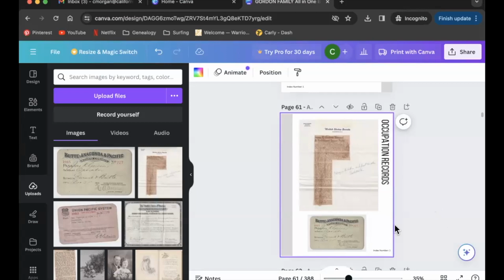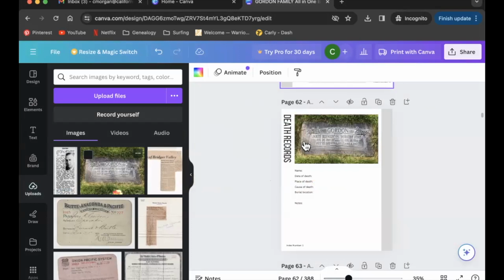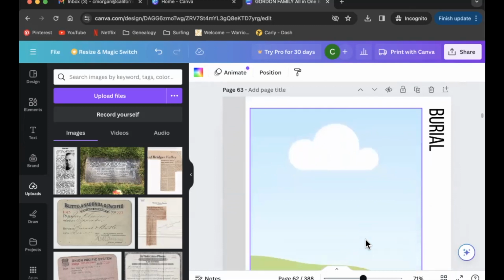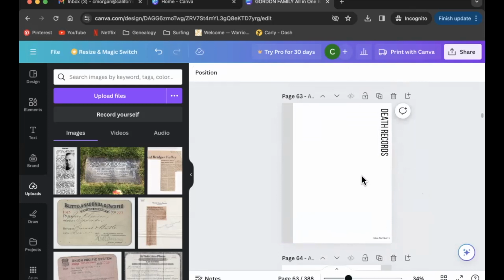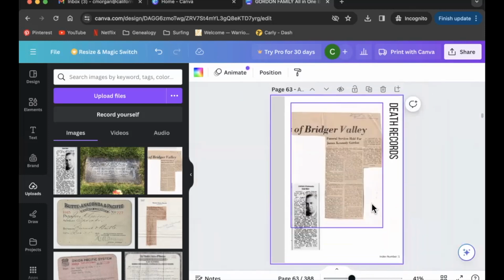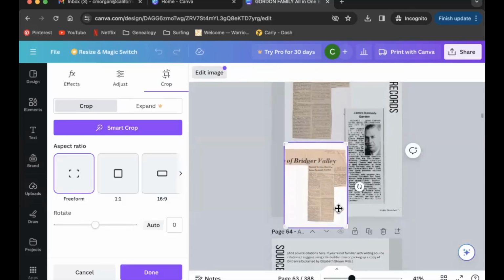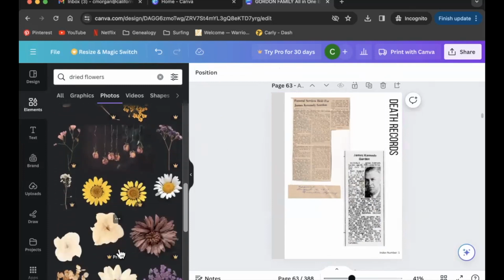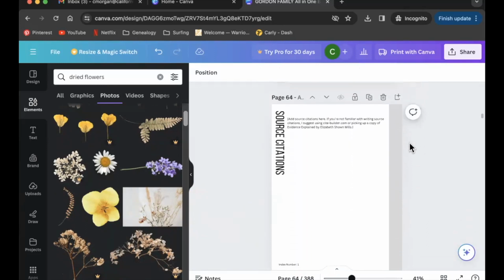Family Tree Book Canva Template: Death and Burial Information